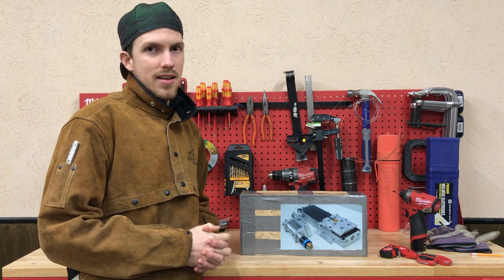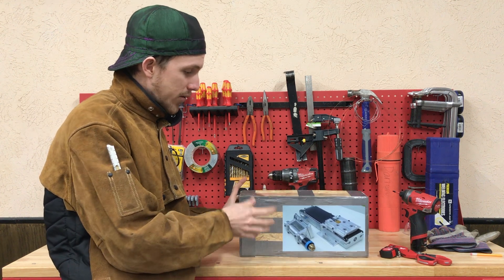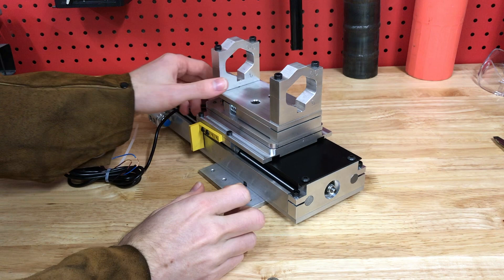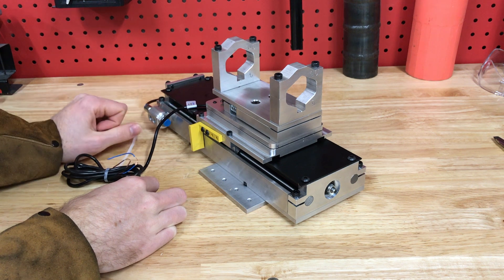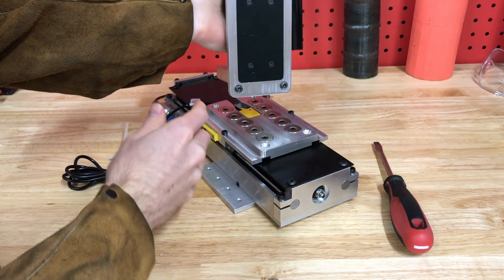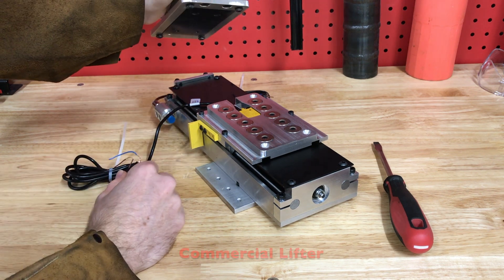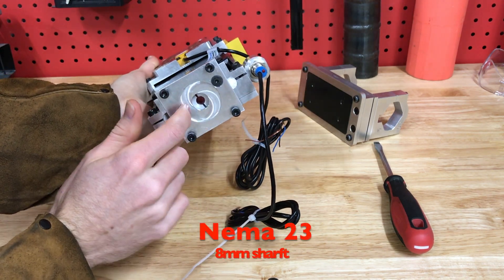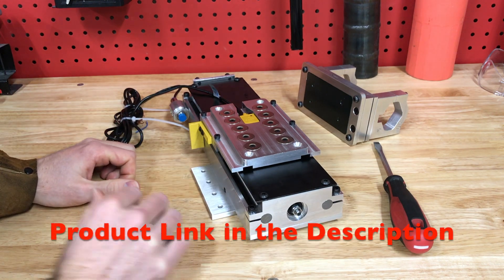CNC Plasma Z-Axis with Magnetic Breakaway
In this video I will be reviewing the Karvecut-CNC Commercial Plasma Lifter/Z-Axis with Magnetic Breakaway And Floating Head System
I hope you find it helpful to get a close-up look at the features of the system